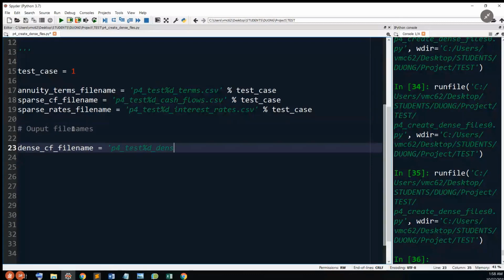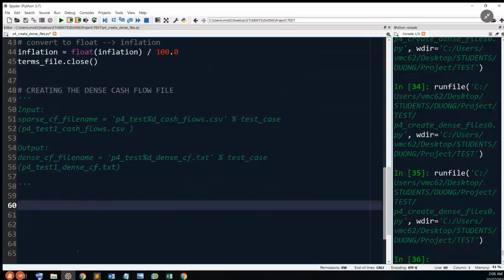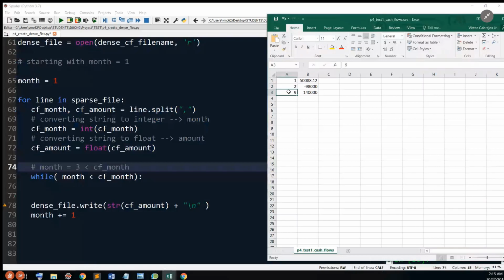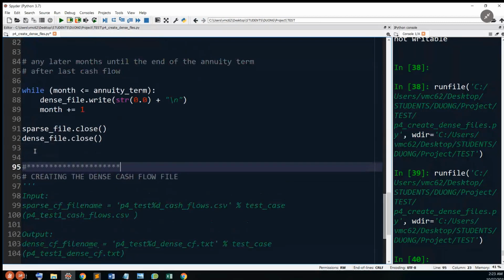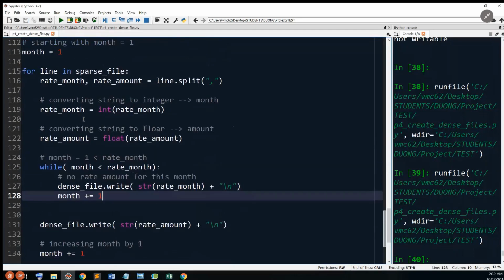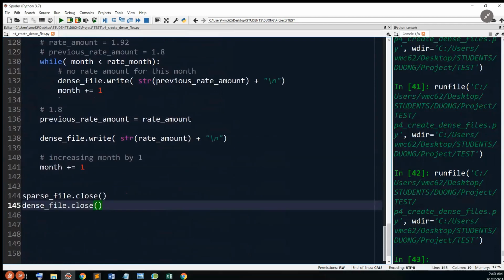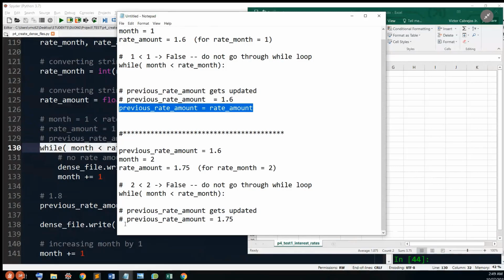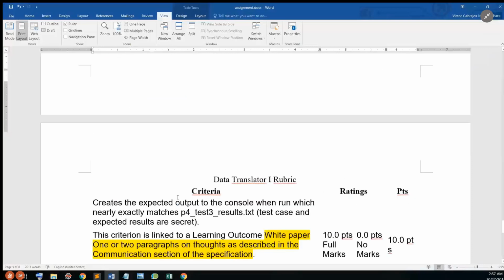Python Tutoring Session 10-26-19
PythonProgramming Late Saturday Night - Python Tutoring Session 10-26-19